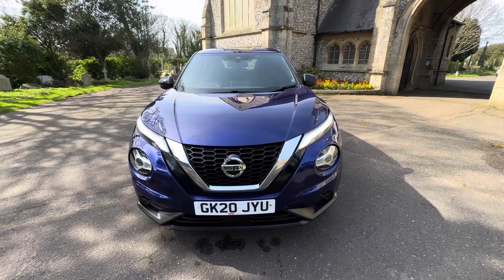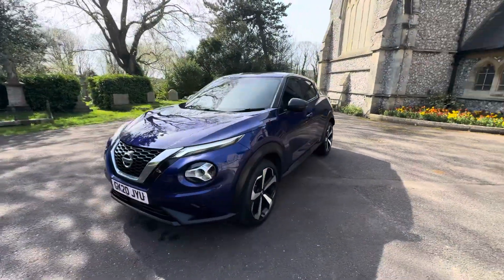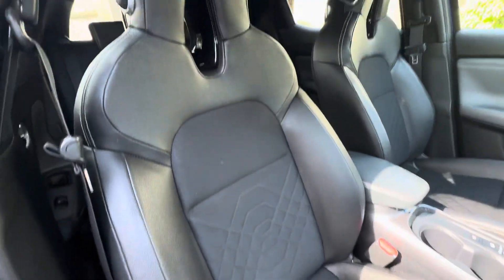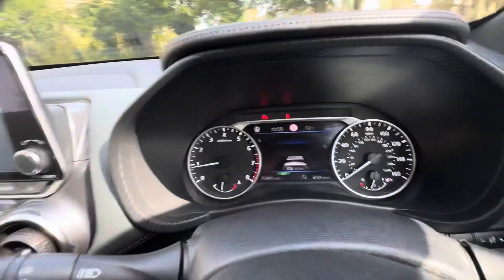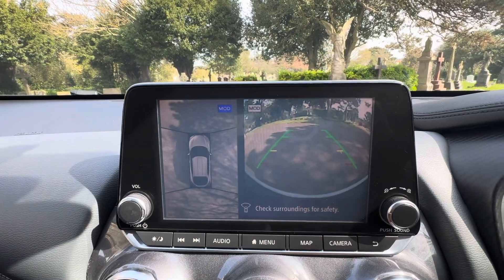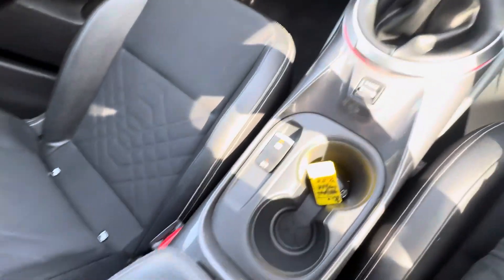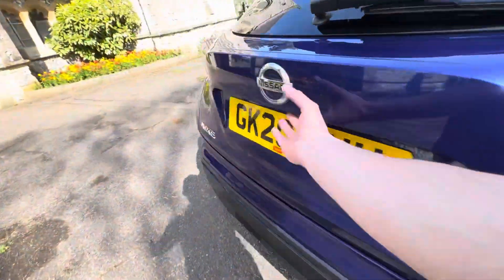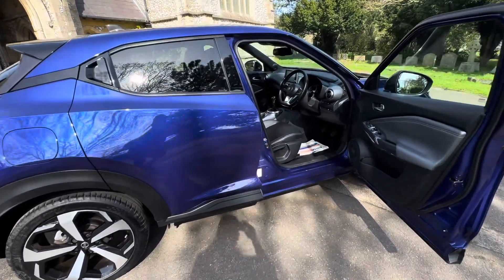Nissan Juke DIG-T Tekna 2020